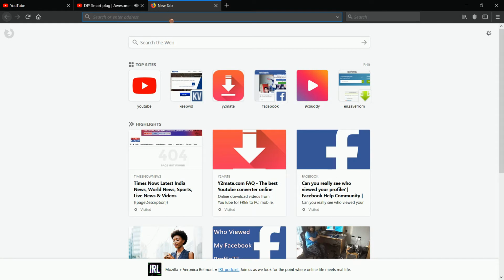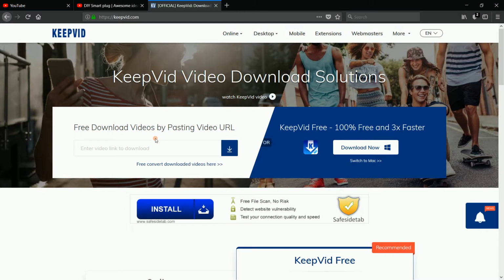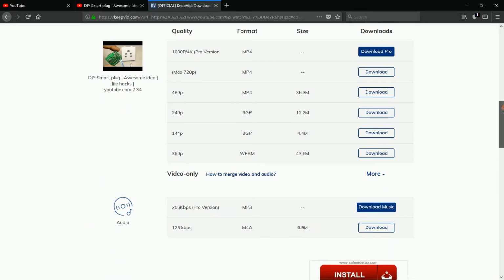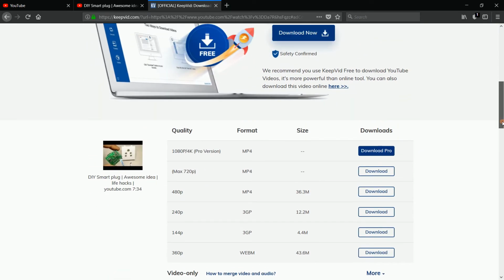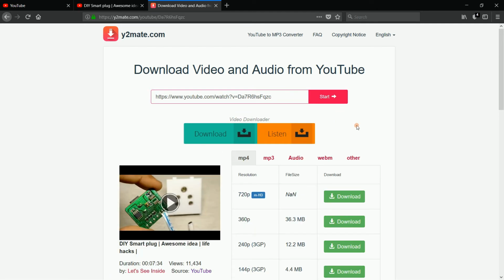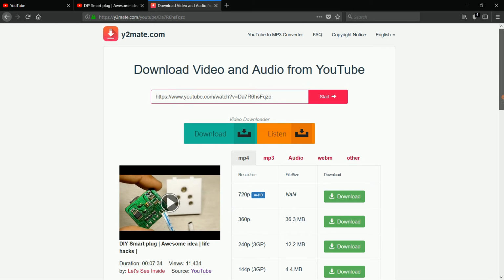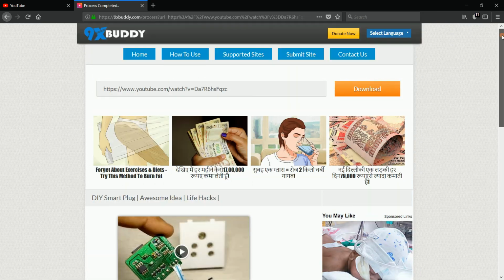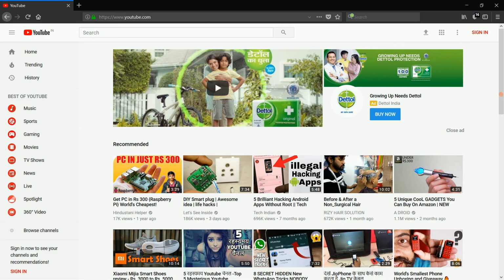HOW TO DOWNLOAD YOUTUBE VIDEOS WITHOUT INSTALLING ANY SOFTWARE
How to download YouTube videos without installing any software or application.

In this video, I have shown three ways to download YouTube videos without installing software. So watch the entire video to find the last trick, which is an interesting and easy one.

Avishek Dey